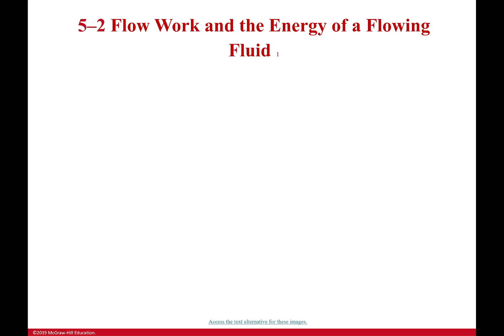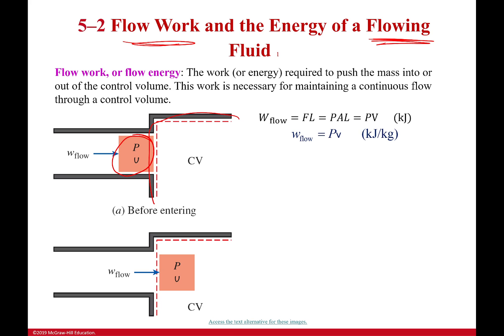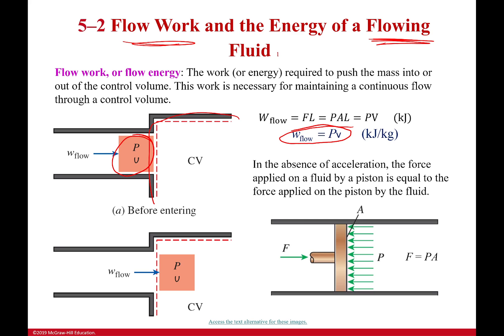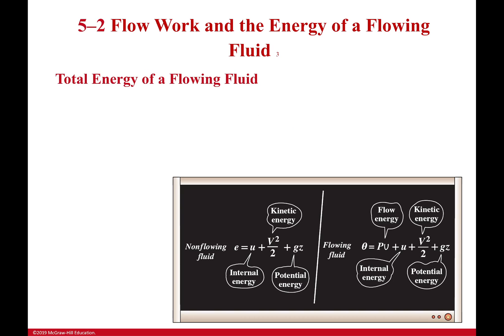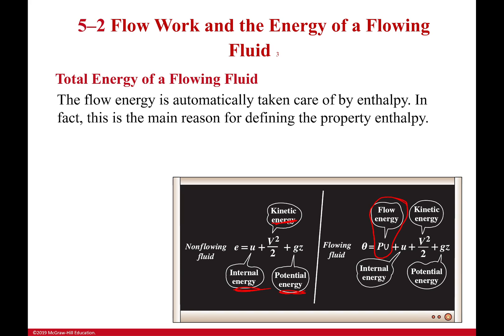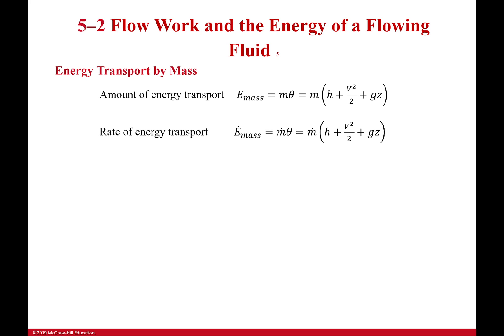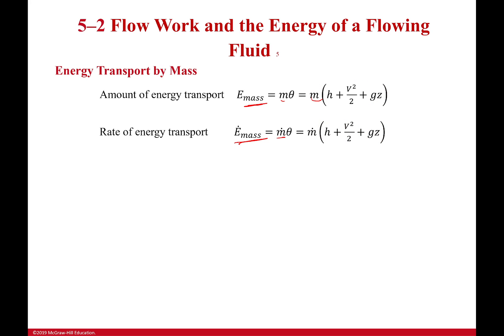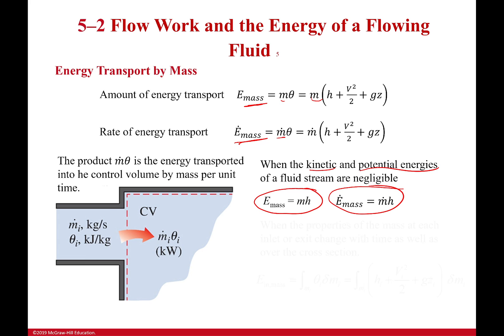Enthalpy and Flow Work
Enthalpy is magic. It is our way of taking into account that fluids carry energy just by the pressure that they are exerting on themselves. When a fluid flows into your control volume, it is pushing other fluid out. That takes energy to do which we call flow work. Now we could continuously calculate this flow work for every possible scenario, but luckily scientists decided to define a new term enthalpy which takes it into account automatically.